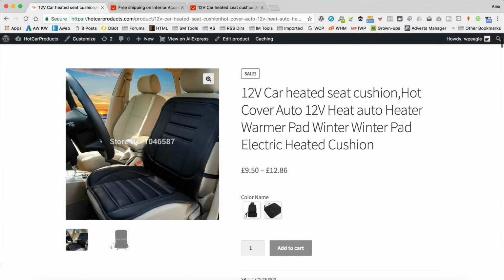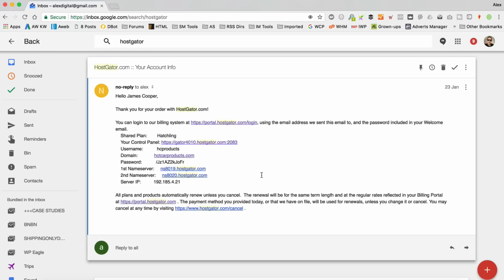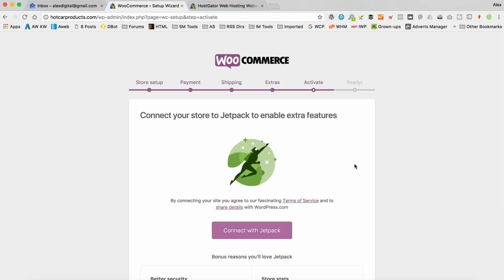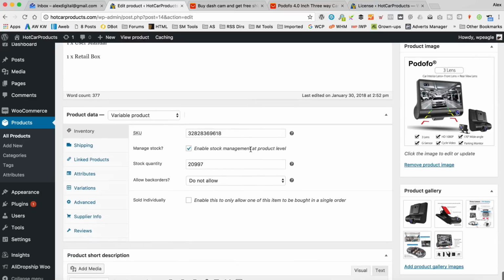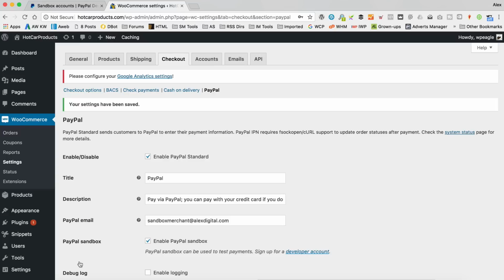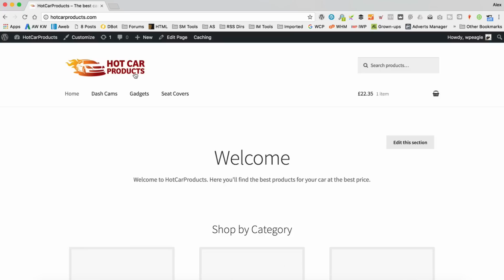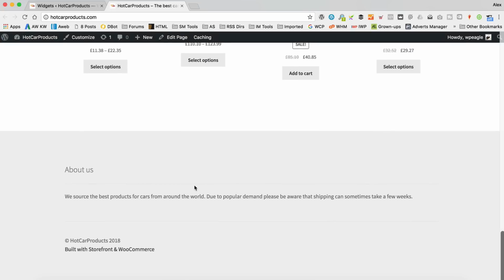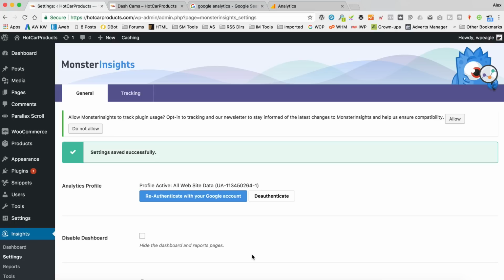How to make a DROPSHIPPING WEBSITE with WordPress and Woocommerce - Beginners Tutorial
Learn how to make a dropshipping website with WordPress in this full length tutorial. You can take a look at the site I make

To make the site we'll be using WordPress, Woocommerce and the AlipDropship plugin. With this combination, the site works pretty much the same way a shopify + Oberlo website works, including:

-Easily add products from Aliexpress
-Adjust the pricing with your markup
-Use any Woocommerce theme you like
-Take payment using Paypal, Stripe or any of the other many payment gateways available for Woocommerce
-Easily fulfil orders on AliExpress with the click of the button

Get more info and the bits of code you need

Chapters:
00:04:09 - What you’re going to need
00:06:17 - Setting up your hosting
00:12:57 - Repointing an existing domain name
00:15:51 - Installing WordPress
00:19:33 - Changing your WordPress password
00:21:12 - Removing unused plugins
00:23:21 - Installing Woocommerce
00:27:42 - Installing the AliDrophship Plugins
00:30:48 - Create a homepage with default template
00:31:53 - Adding products from AliExpress
00:39:34 - Editing Products on your site
00:40:25 - Adjusting product prices to add your margin
00:42:42 - Removing the sidebar
00:46:01 - Setting shipping rates
00:49:58 - Setting up Paypal to take payments
00:53:27 - Placing a test order
00:55:24 - Fulfilling Orders
00:58:33 - Making Paypal Live
00:59:16 - Removing the sidebar from the checkout pages
01:00:29 - Adding your logo and site icon
01:04:09 - Customising the menu navigation
01:05:46 - Making Products live
01:06:39 - Adding images to your product categories
01:08:50 - Adding a parallax image to the homepage
01:18:38 - Customising the website footer
01:21:29 - Adding pages like “About us”, “privacy policy” etc
01:26:00 - Adjusting the URL Permalink structure
01:27:32 - Securing your site with an SSL Certificate
01:30:48 - Adding Google Analytics

Good luck! Post your sites in the comments :)